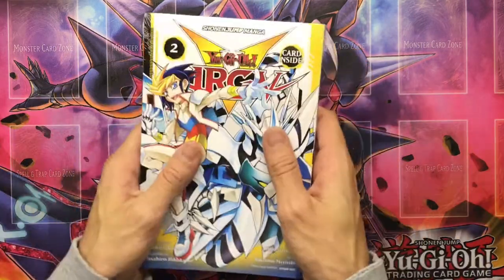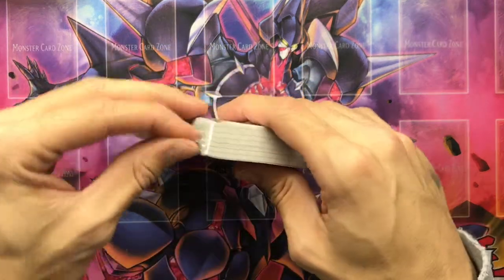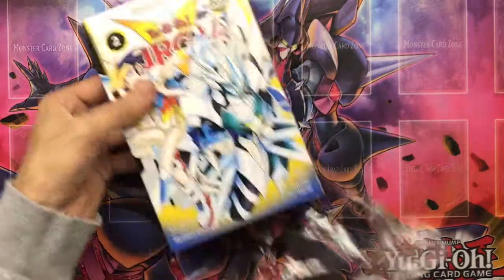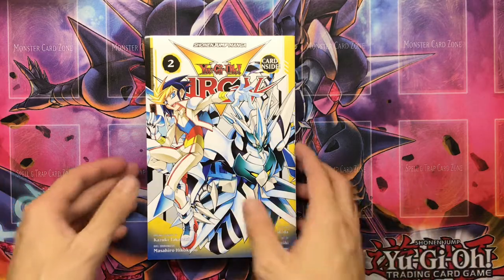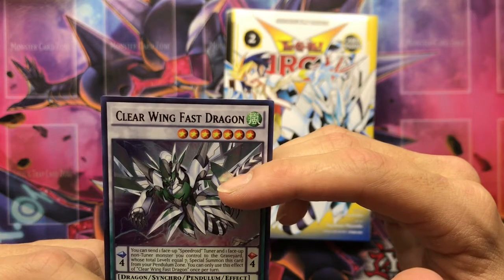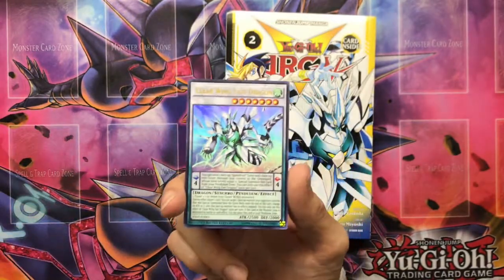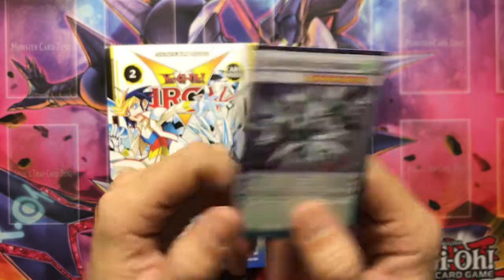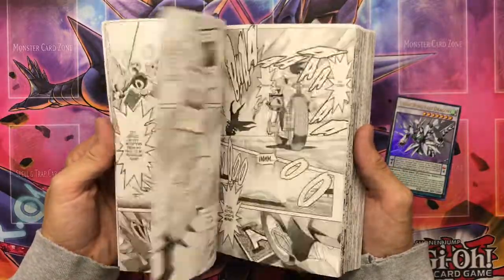Clear Wing Fast Dragon: Opening & Review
Clear Wing Fast Dragon What WindWitches Were Missing!!!